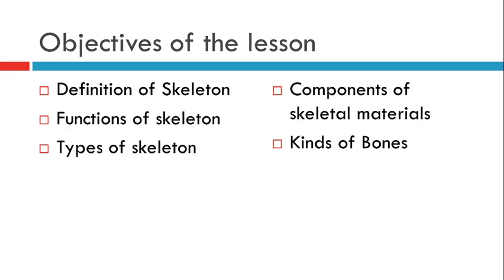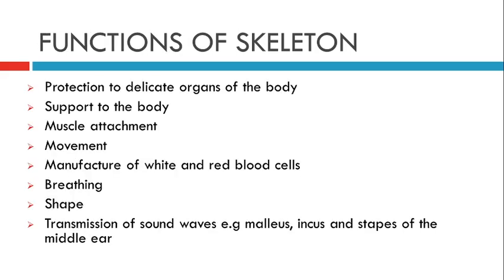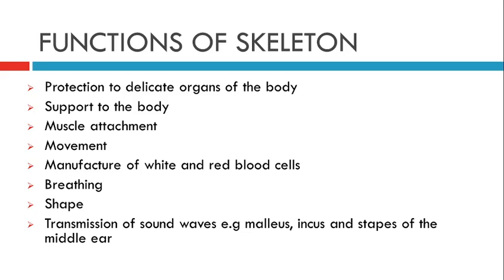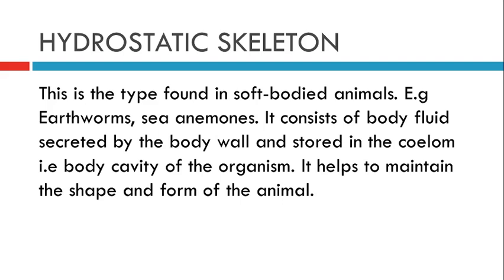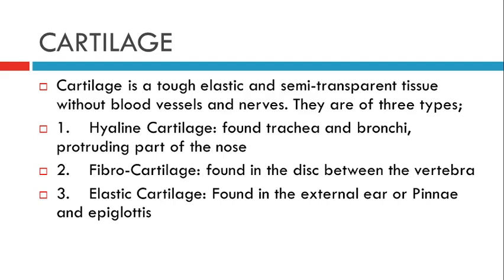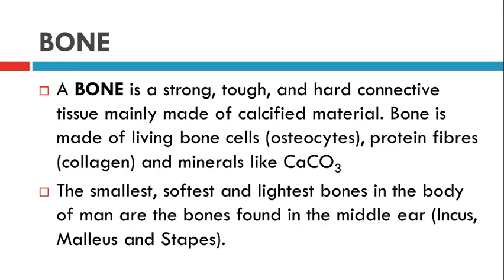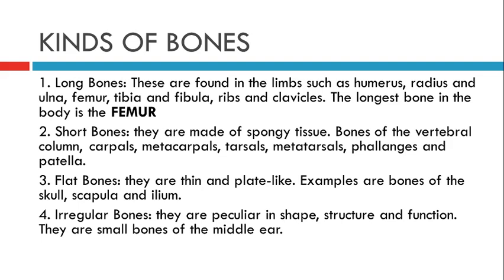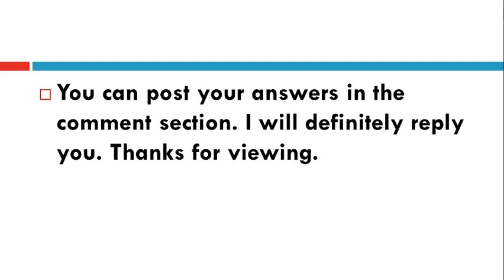SKELETAL SYSTEM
This video tutorial is based on the SKELETAL SYSTEM. It gives a deep explanation on the topic based on Biology Curriculum. I recommend it for students in SSS 1-3,  WAEC and NECO candidates.